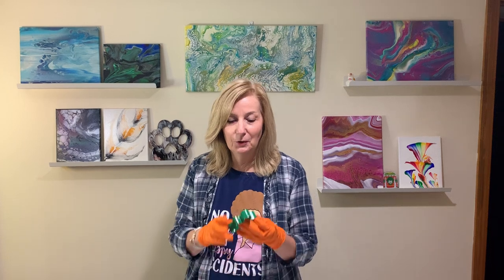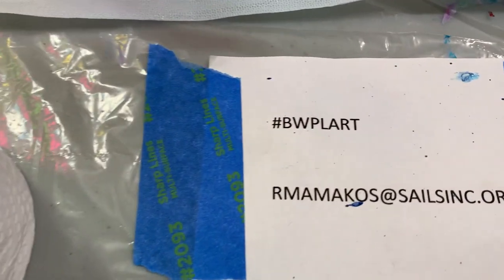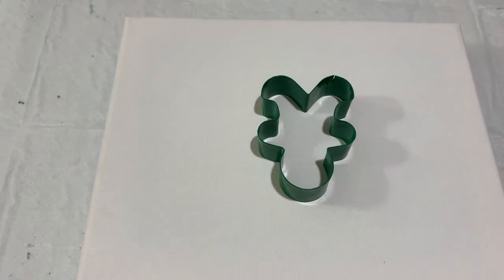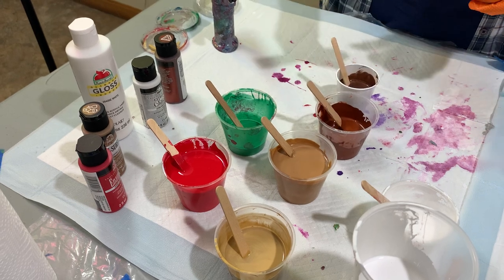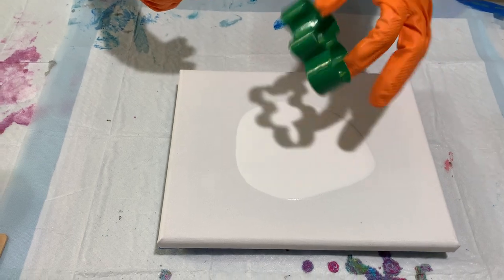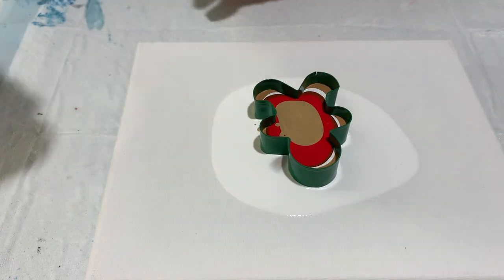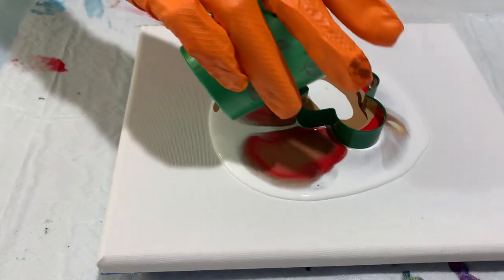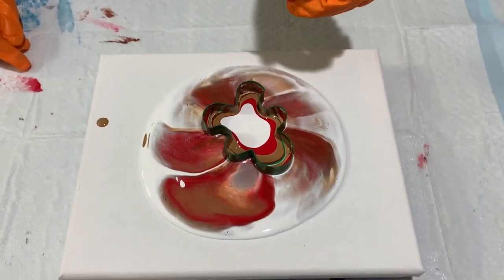Acrylic Pour Painting Cookie Cutter Pour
Join Rose this week for the cookie cutter pour using a gingerbread cutter and colors!